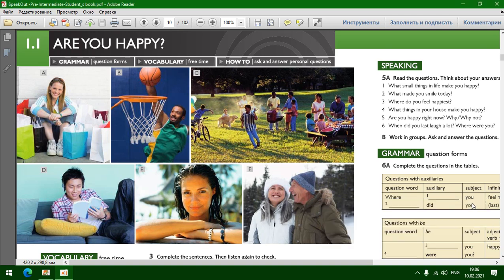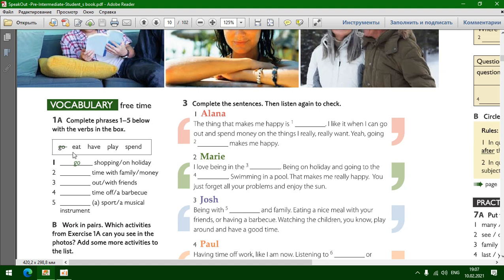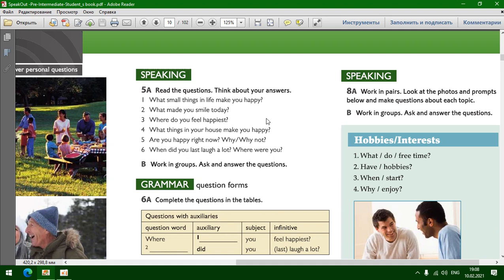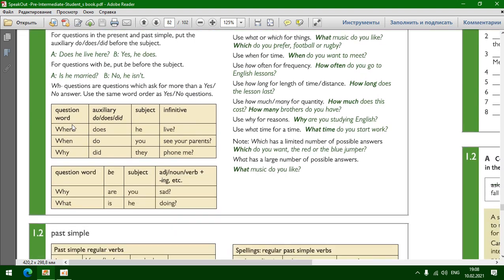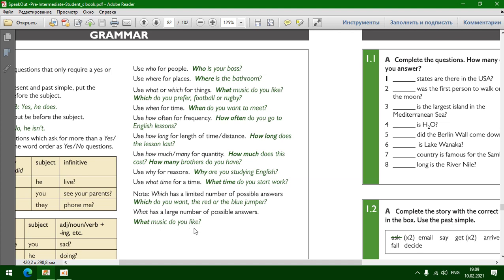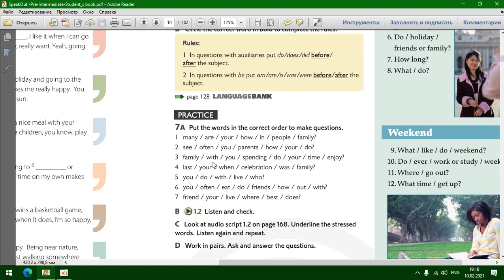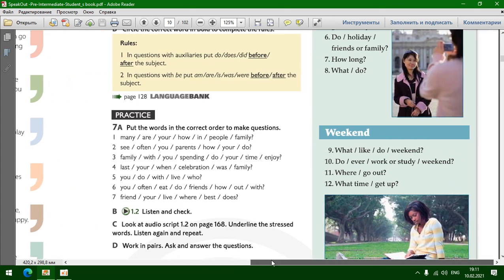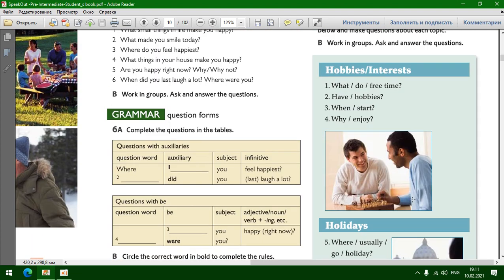Speakout. Pre intermediate- Unit 1.1